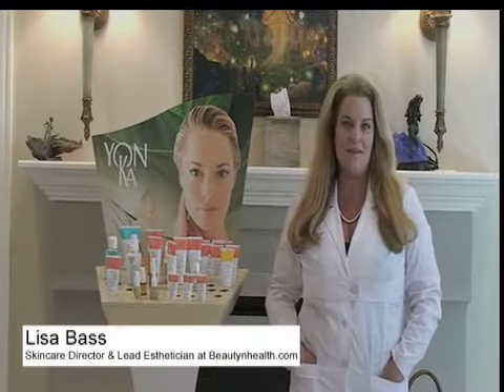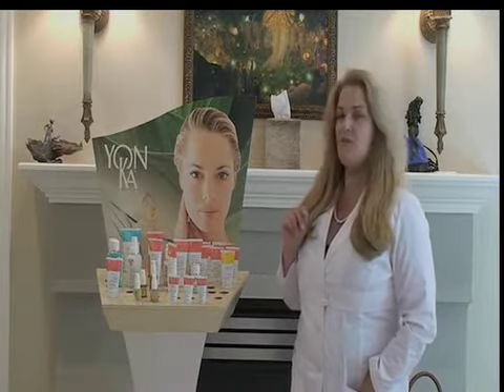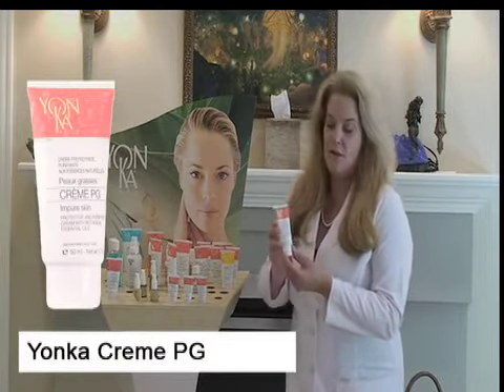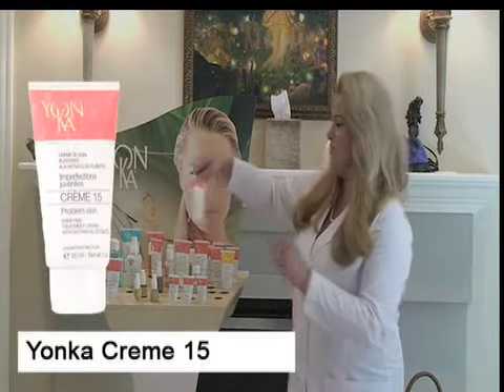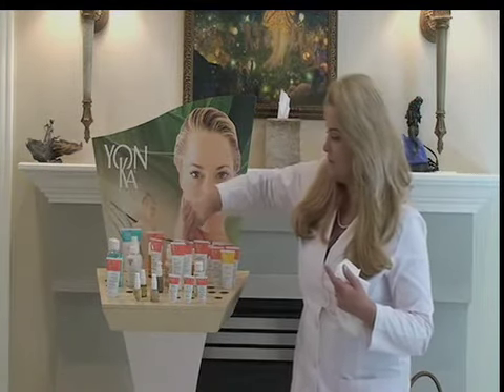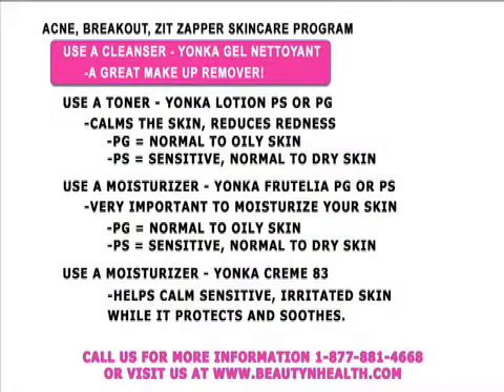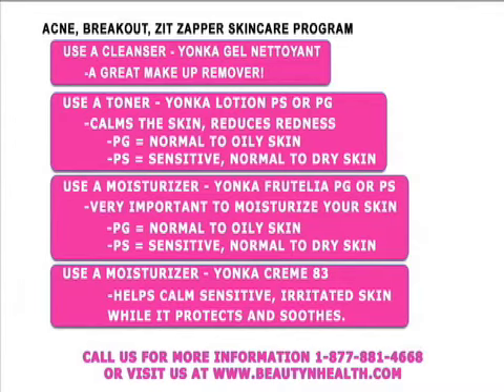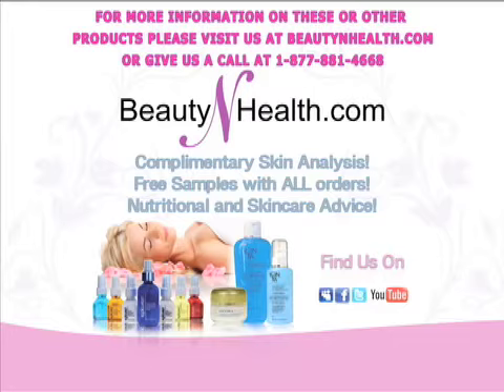Yonka Acne Zit Zapper Products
Co-founder and Lead Esthetician Lisa Bass of BeautynHealth.com discusses which Yonka products are the best to use on zits, acne, pimples. skin irritation, breakouts, sensitive skin, etc. List includes Gel Nettoyant, Lotion Toner PG, Lotion Toner PS, Fruitelia PG, Fruitelia PS, Juvenil, Emulsion Pure, Creme 83, Creme 15, Lait Nettoyant, Nettoyant Creme, Pamplemousse PS, Pamplemousse PG, Ultra Protection SPF 25